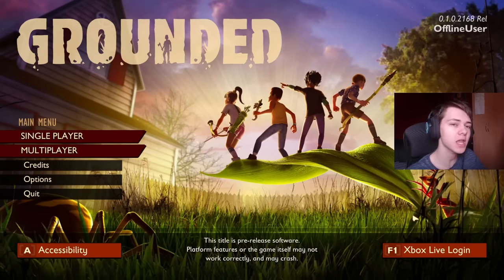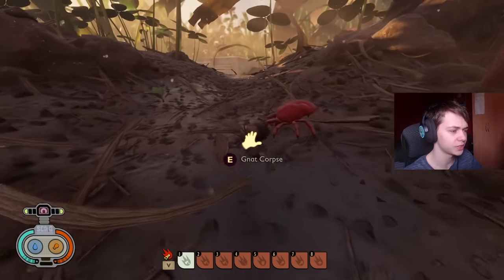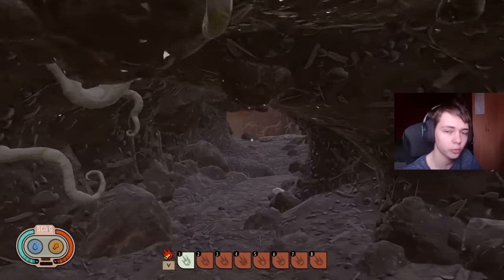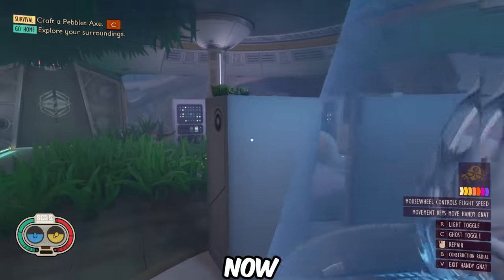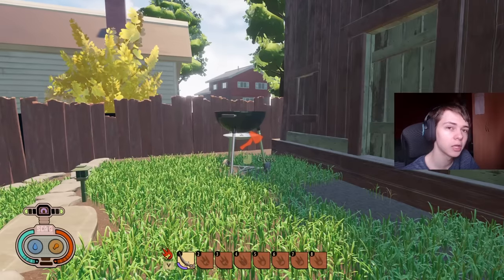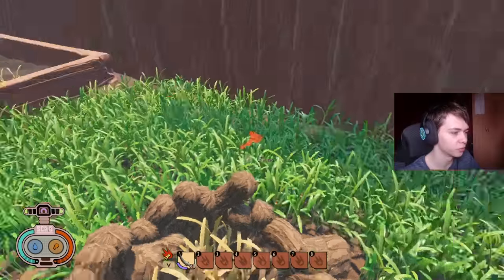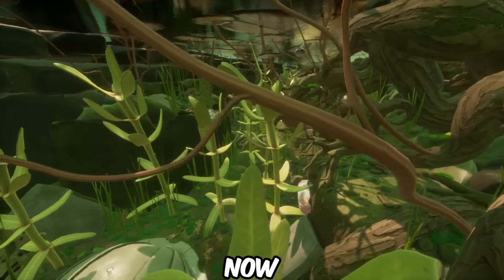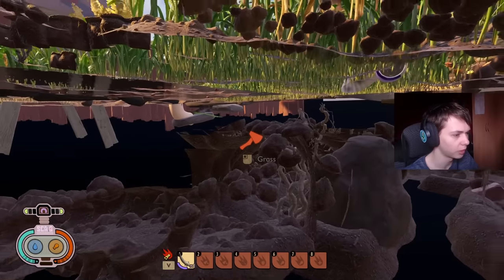The Grounded Map 2020 vs Now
Today we take a look at the first version of Grounded released in July of 2020. This shows just how far the game has come in almost 4 years and it's almost a completely different game.